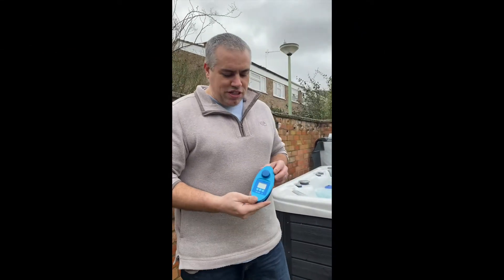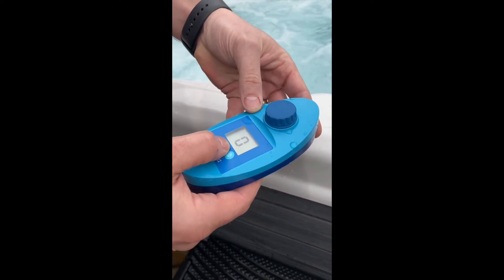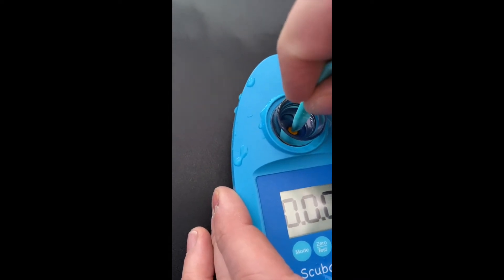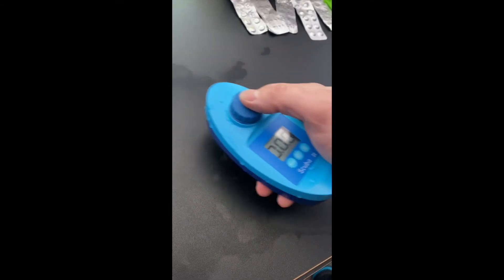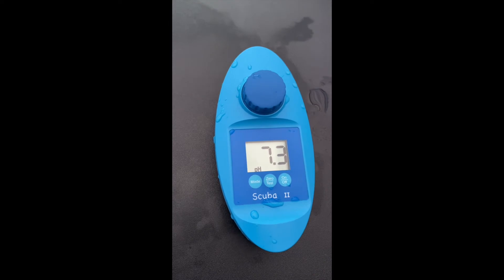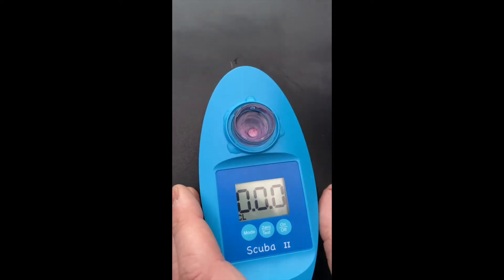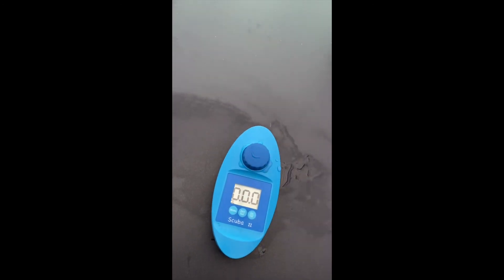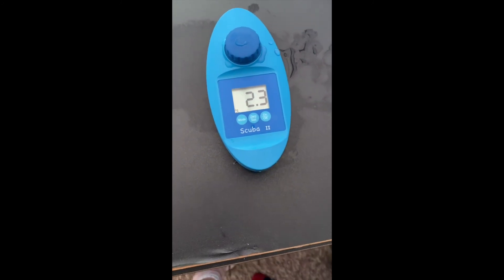Scuba II Pool and Spa Water Tester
The Scuba II is a handheld water tester that is floatable, waterproof and ideal for private pool and hot tub owners, quickly and accurately measure the most important water parameters of your pool or spa including free chlorine, total chlorine, bromine, pH, alkalinity-m & cyanuric acid